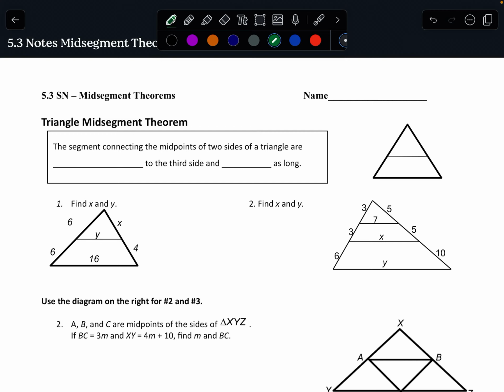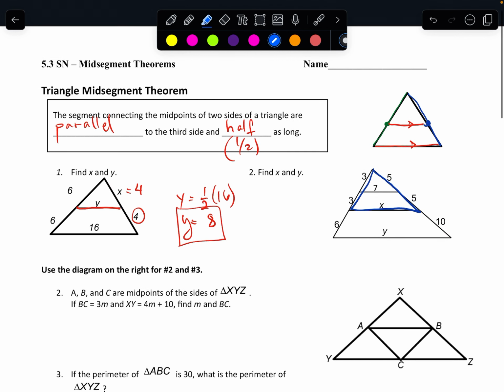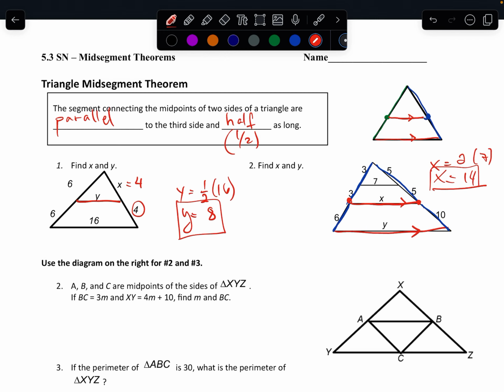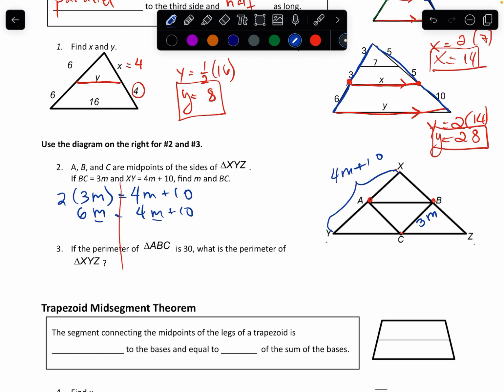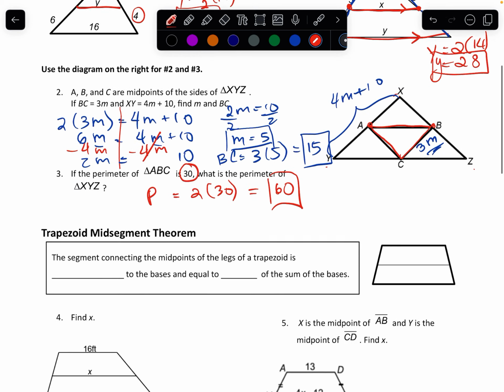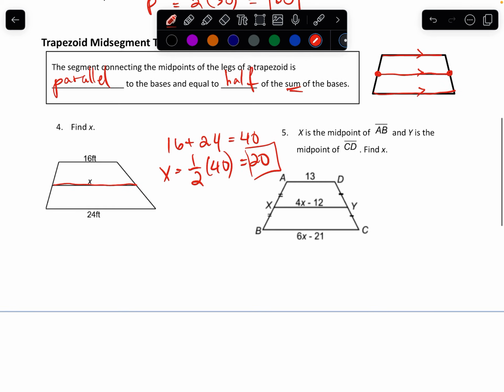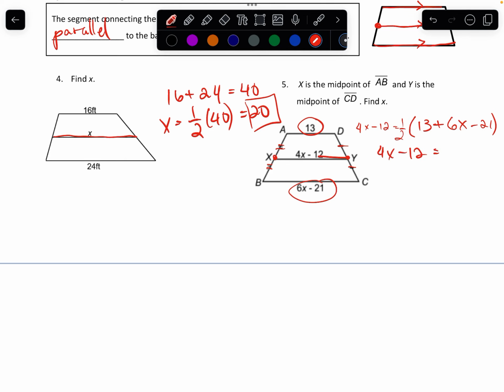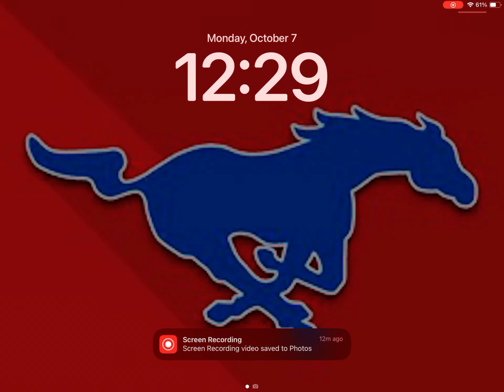5.3 "Midsegment Theorems" Notes